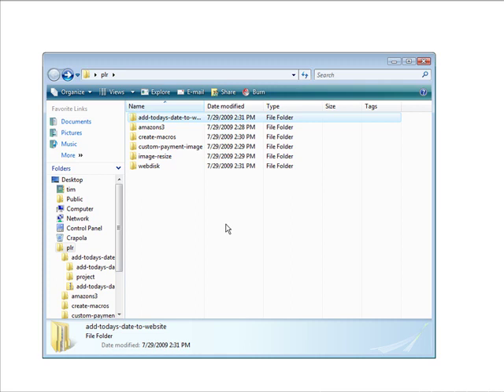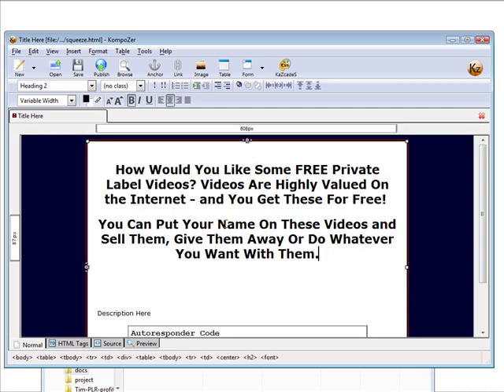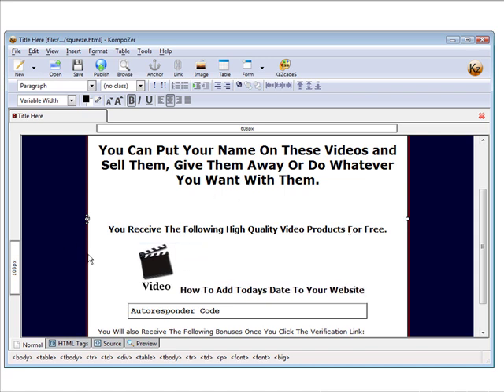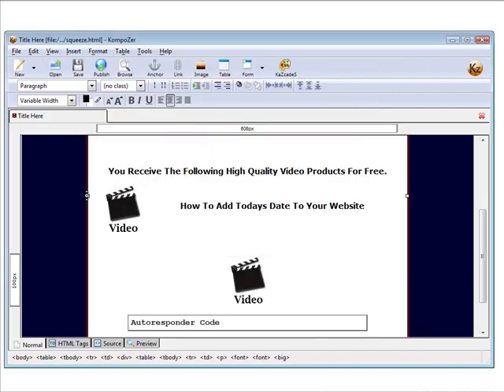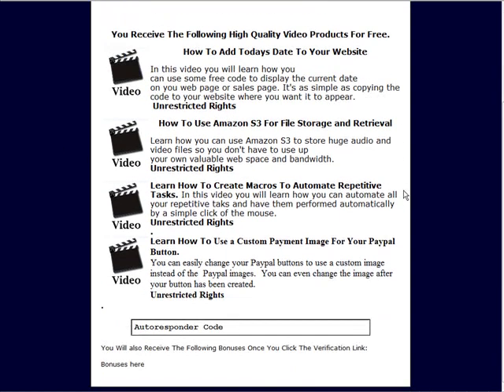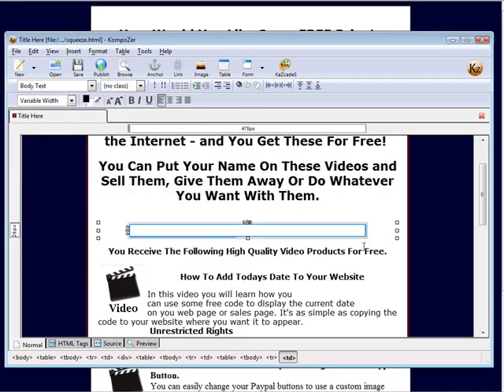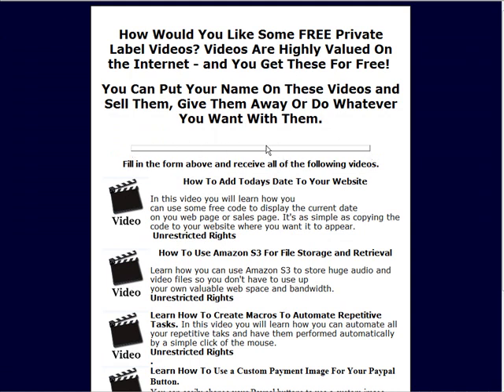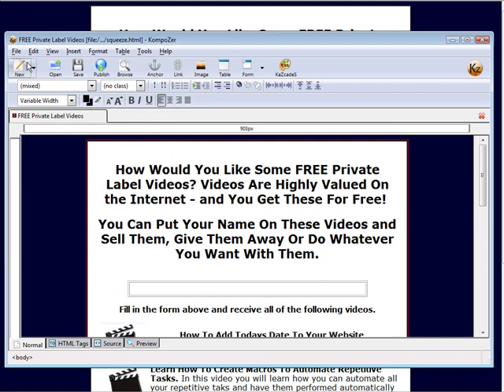how to profit from plr products build list using plr